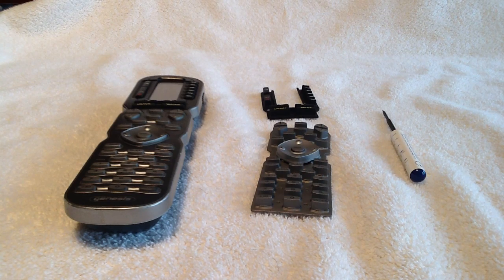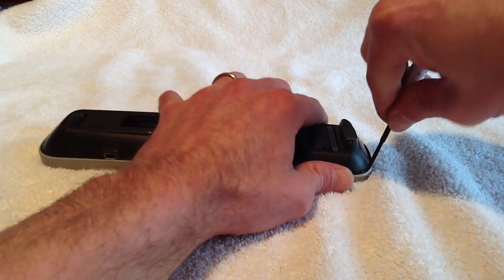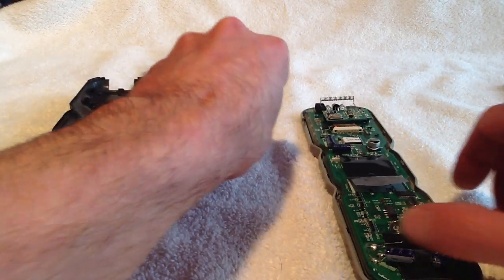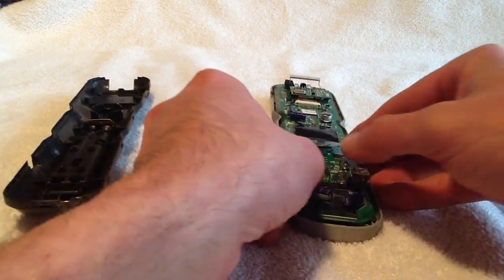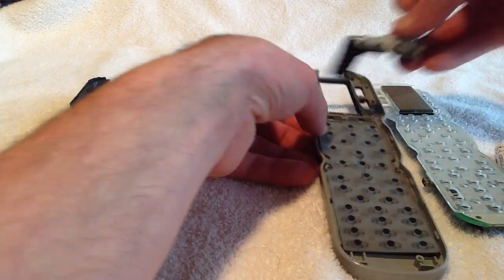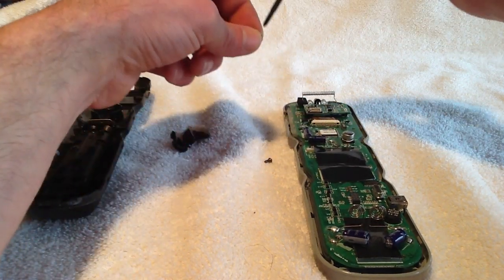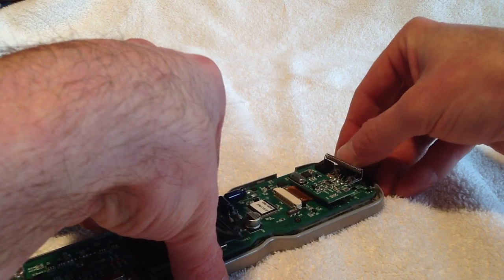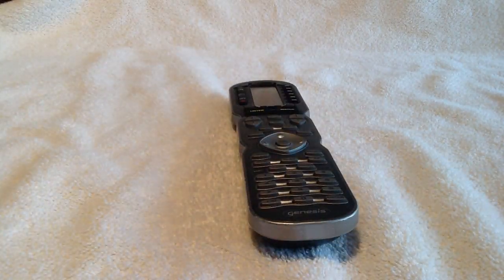MX900 Button Replacement Tutorial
Learn to how to replace the URC MX900 button membrane.